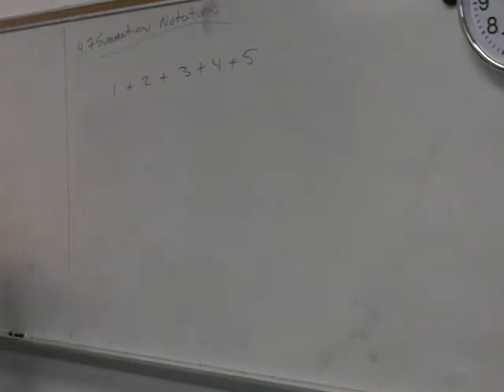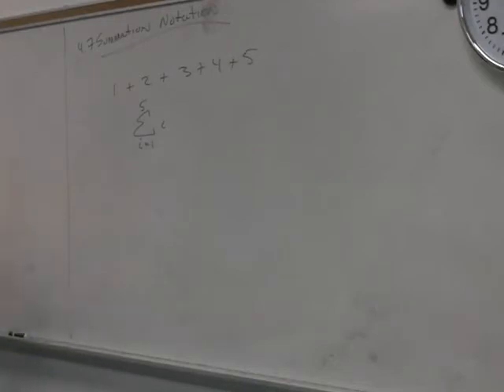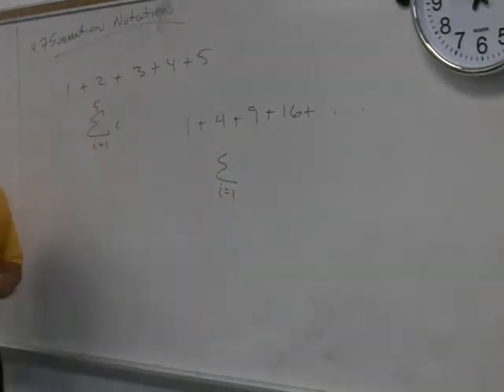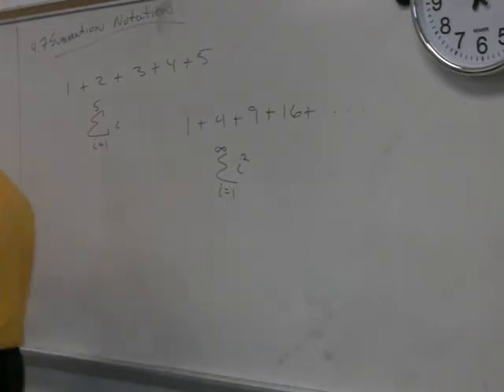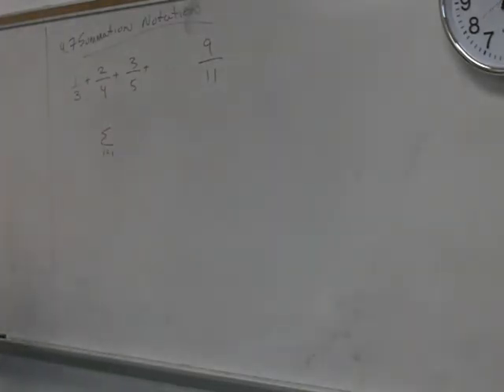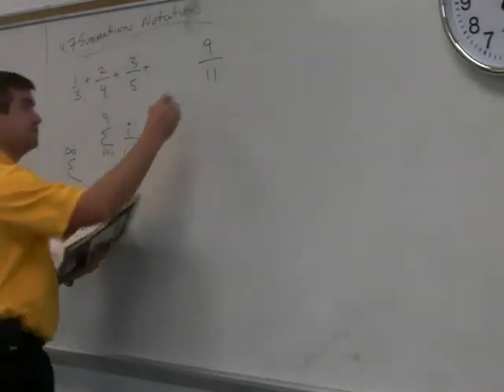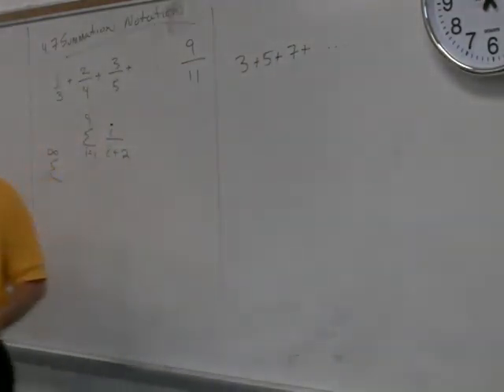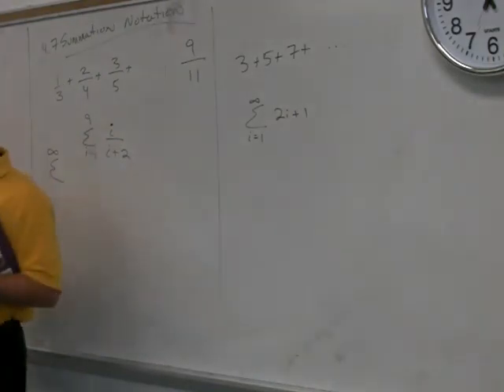Introduction to Summation Notation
Lecture over summation notation